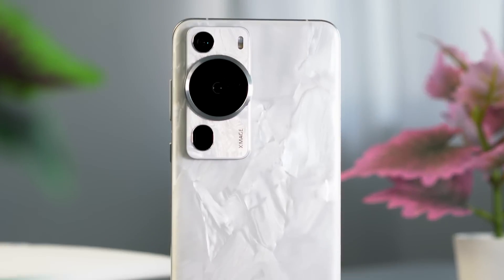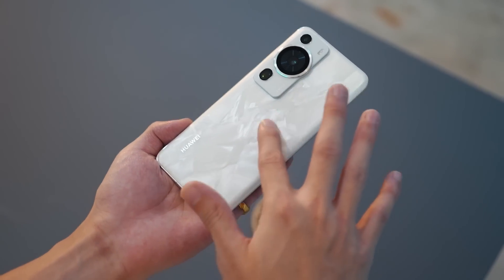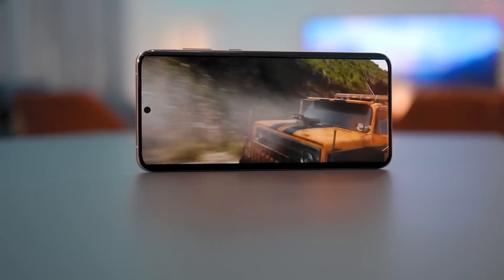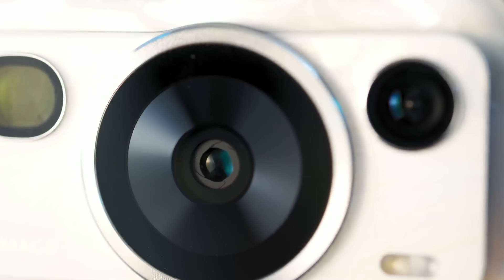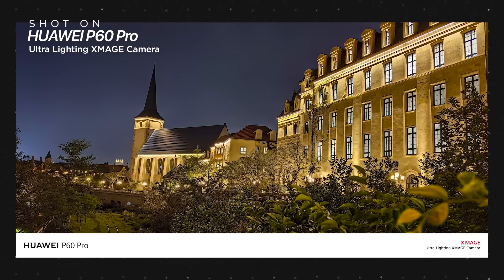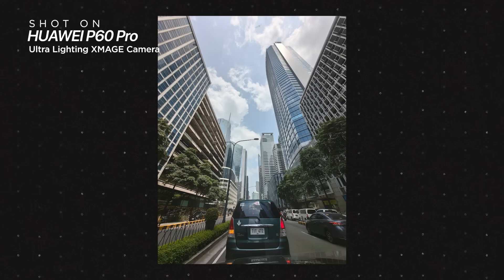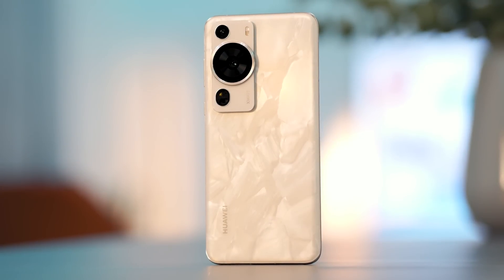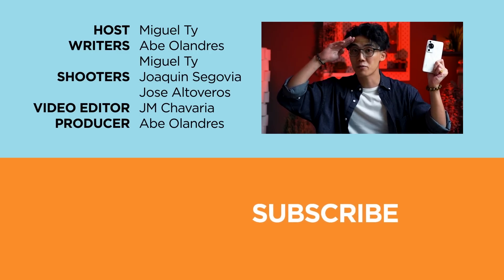Huawei P60 Pro: The Camera King is back!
Huawei's latest flagship — the P60 Pro — has secured the top spot in DXOMARK's latest camera ranking for 2023.

We checked out the Huawei P60 Pro to see how good the camera system is.